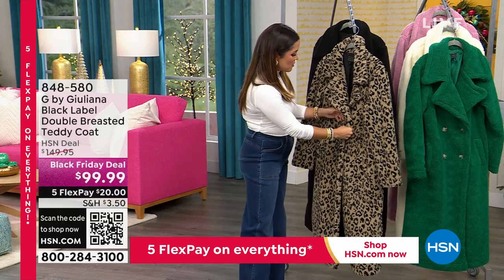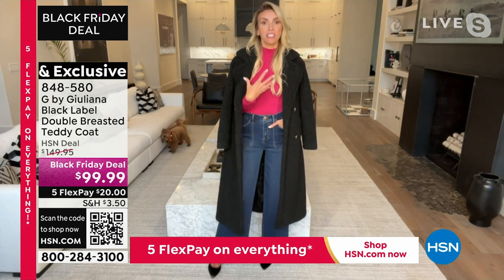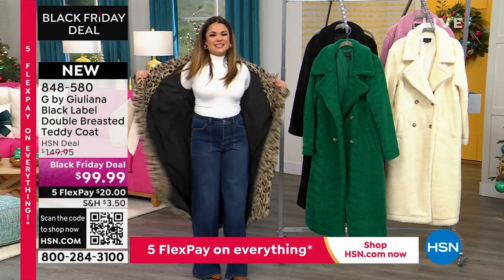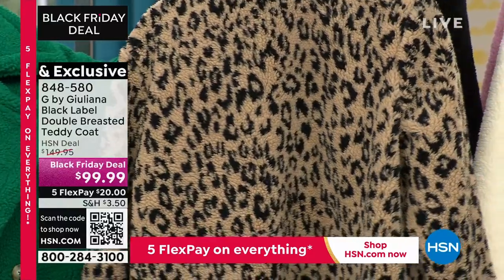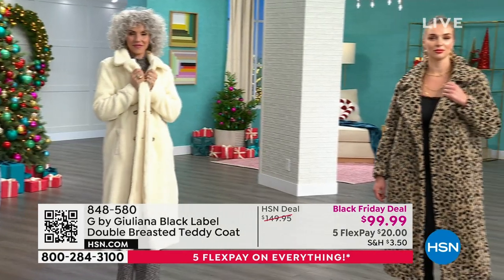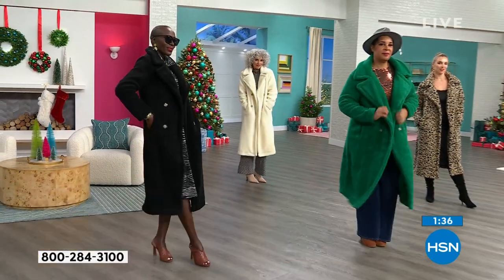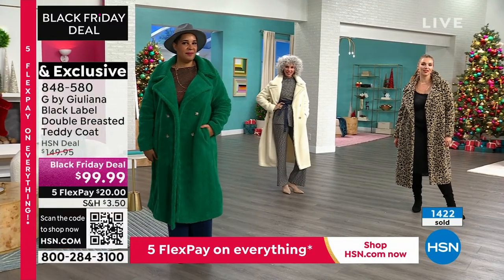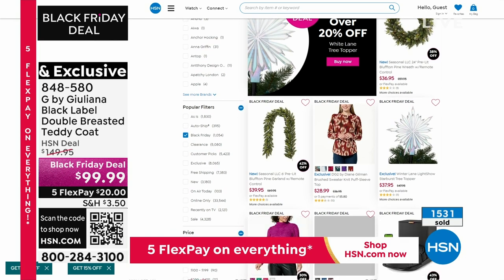G by Giuliana Black Label Double Breasted Teddy Coat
Like your favorite fuzzy teddy bear from childhood, you'll want to snuggle into this warm sherpa fleece (a.k.a. teddy bear knit) coat. It will feel like the comfort of home... anywhere you wear it.